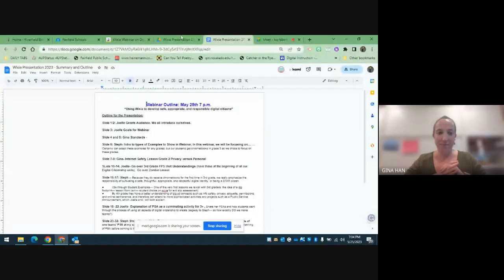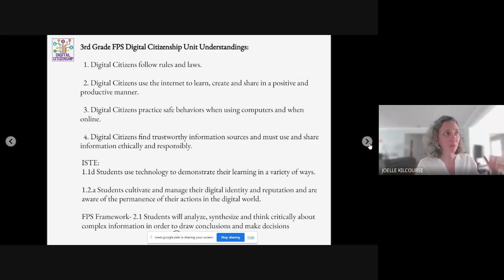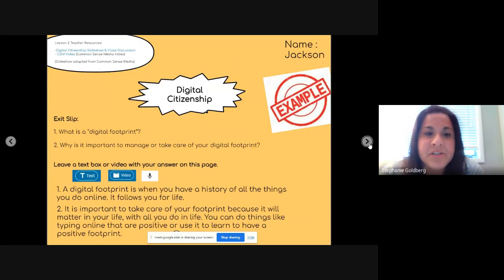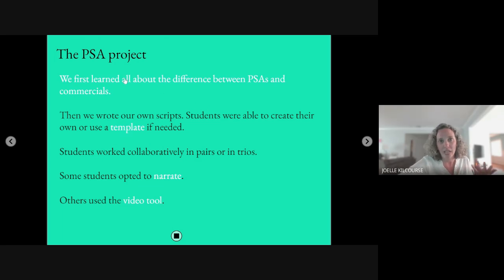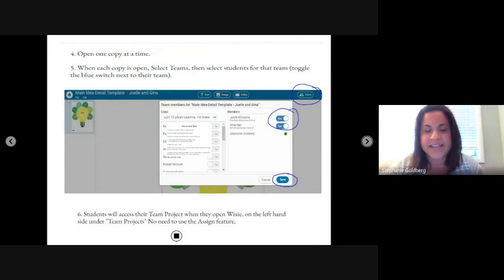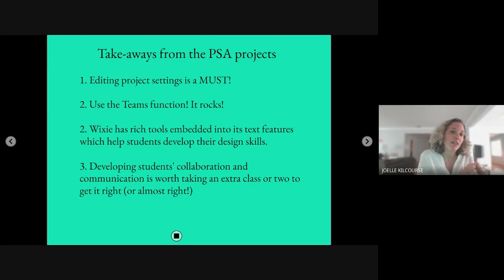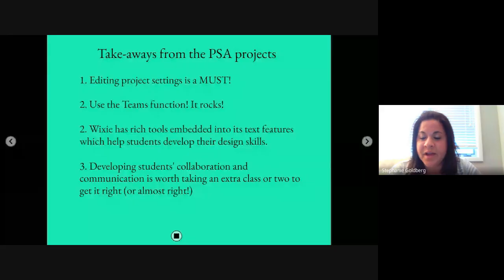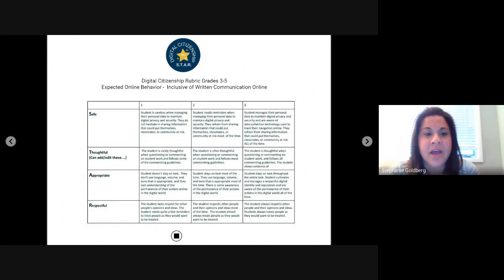Using Wixie to Develop Safe, Appropriate, and Responsible Digital Citizens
Gina Han, Joelle Kilcourse, & Stephanie Goldberg, Fairfield Public Schools in Connecticut do a deep dive into creating products integrating the video tool, using settings to differentiate instruction to meet the needs of all learners, and creating authentic products to showcase student understanding.